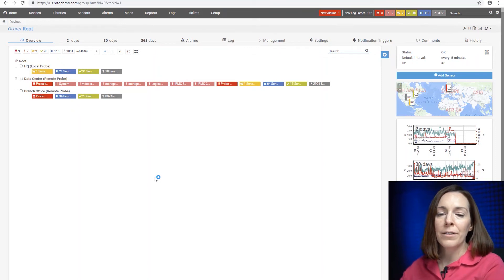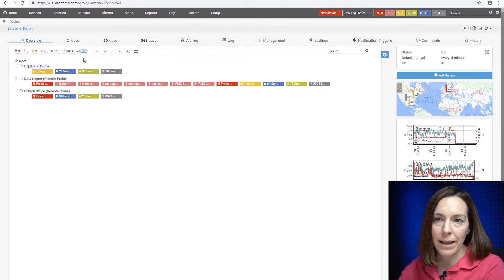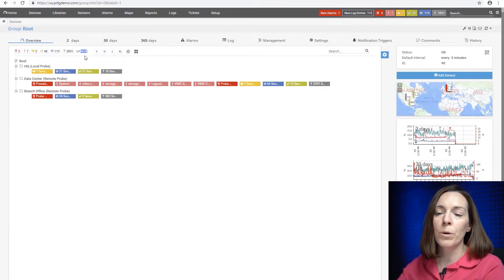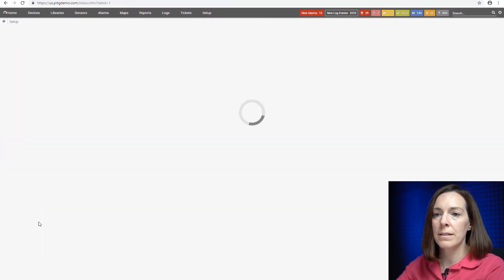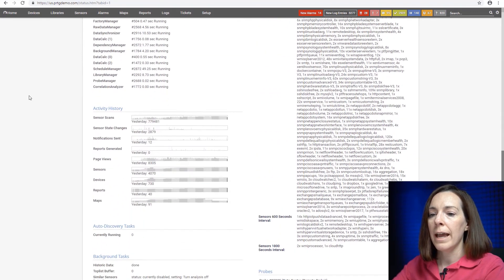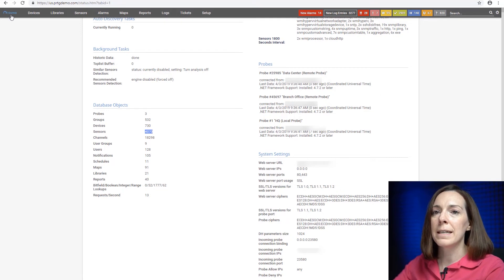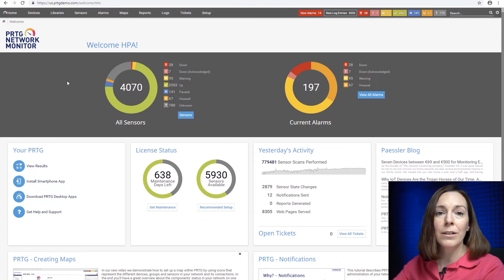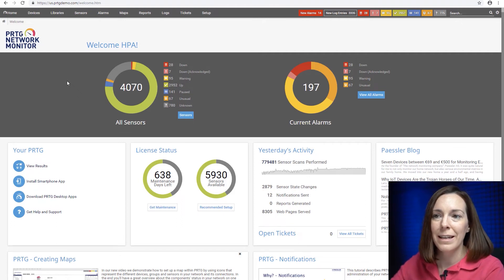PRTG Tutorial - Keep an Overview with the Sensor Count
Watch our video and learn more about your sensors, how many you have configured in your PRTG and learn how easy it is to upgrade your license.

Table of Contents:
0:00 - Intro & disclosure
0:30 - Device tree
0:57 - PRTG System Status
1:17 - Home screen
1:37 - Additional Information